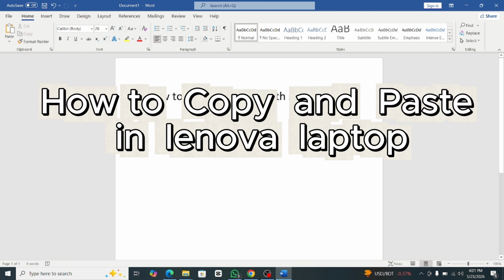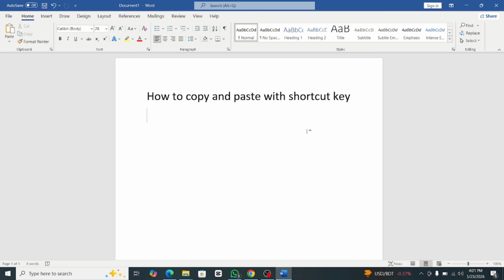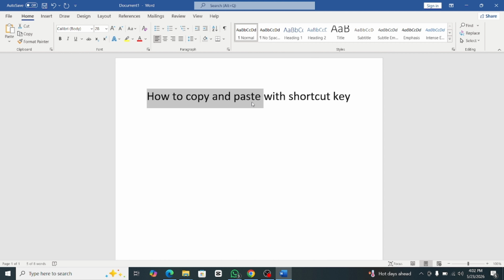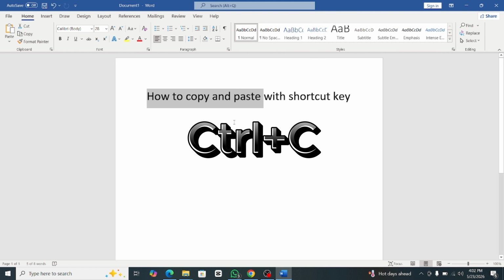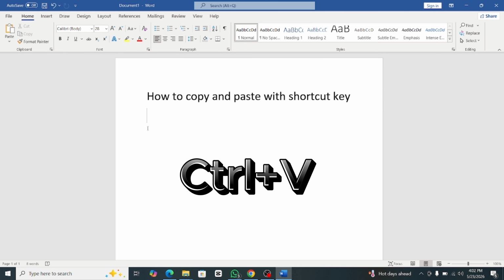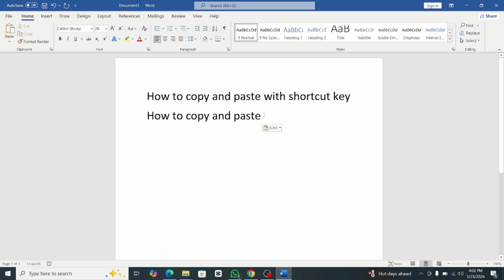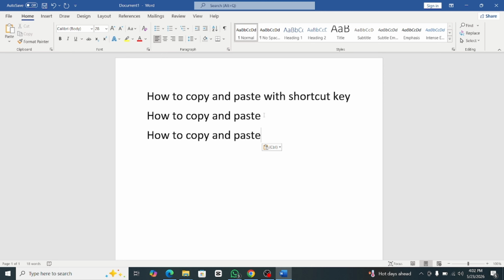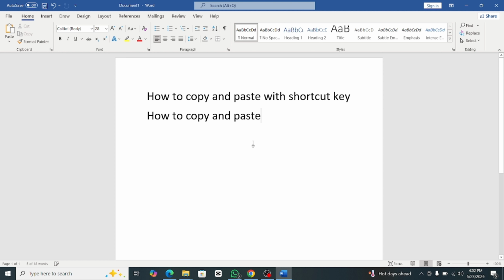How to copy and paste on Lenova laptop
Learn how to copy, cut, and paste on a Lenovo laptop quickly and easily. In this step-by-step tutorial, I’ll show you different methods to copy and paste text, files, folders, images, and more using keyboard shortcuts and mouse controls on Windows laptops. This guide is perfect for beginners using Lenovo laptops with Windows 10 or Windows 11.

Whether you want to move files, duplicate text, or improve your computer skills, this simple tutorial will help you understand everything in just a few minutes.

✅ Topics Covered:

How to copy and paste on Lenovo laptop
How to cut and paste files and folders
Keyboard shortcuts for copy, cut, and paste
Using mouse to copy and paste
Copy paste in Windows 10 & Windows 11
Beginner laptop tips and tricks

⌨️ Shortcut Keys:

Copy: Ctrl + C
Cut: Ctrl + X
Paste: Ctrl + V